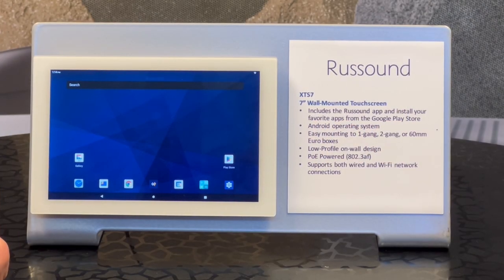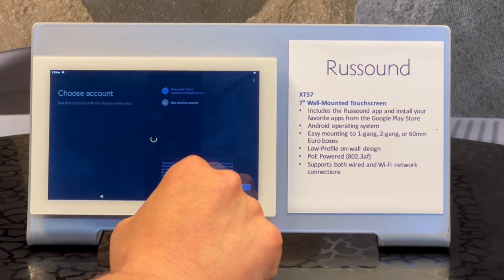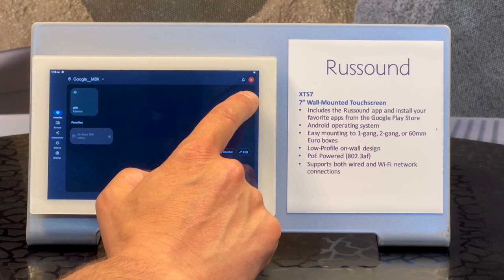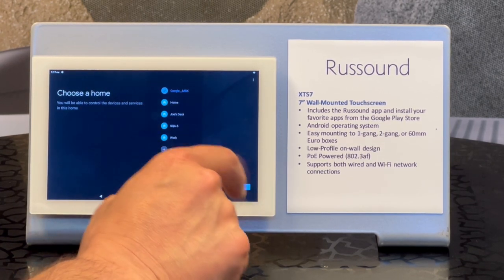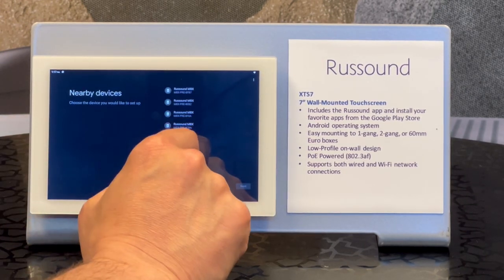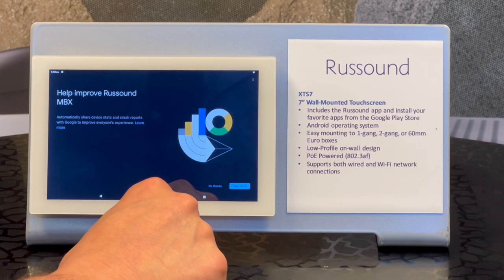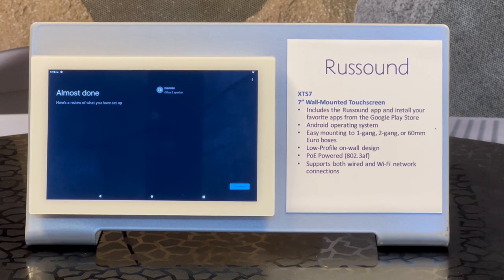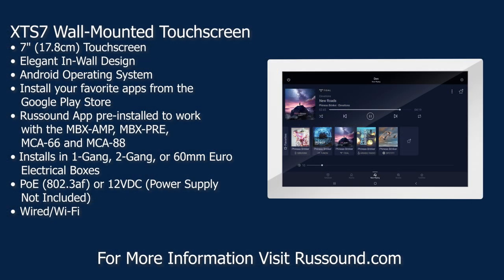XTS7: Creating A Google Home Network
In this video, we show you how to set up a Google Home Network using the XTS7 with an MBX-AMP. This will need to be done to use Chromecast with your system.